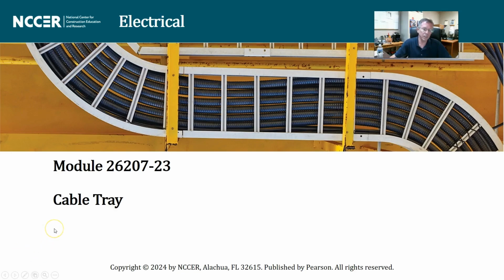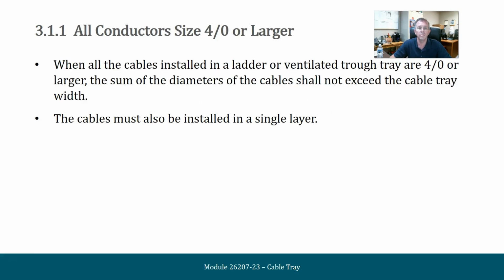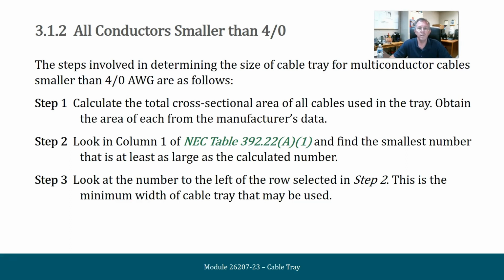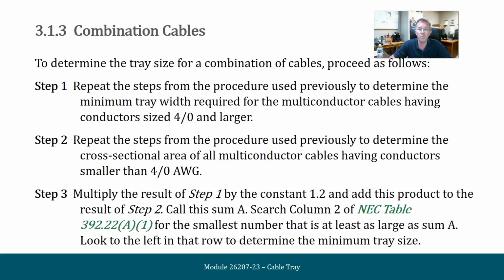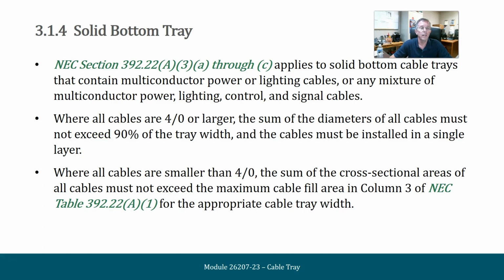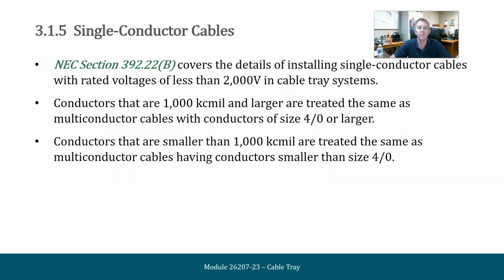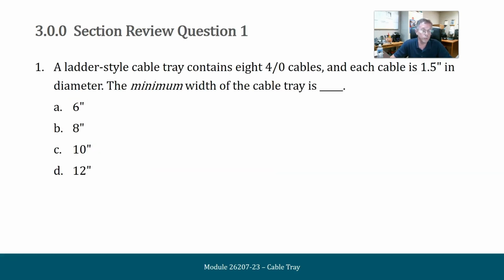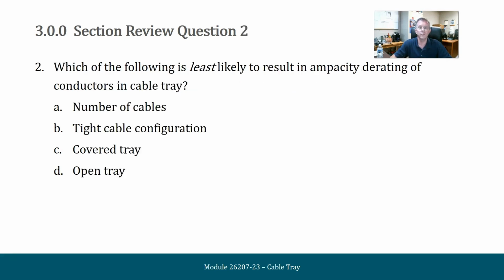NCCER Electricity Level II Module 26207 23 11E Cable Tray Session 3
Just a quick run down of this modules PowerPoint Presentation. We will of course have a more in depth and detailed review in class. This is just for reference. Complete details including review questions and study material are in your Canvas folder for this module.